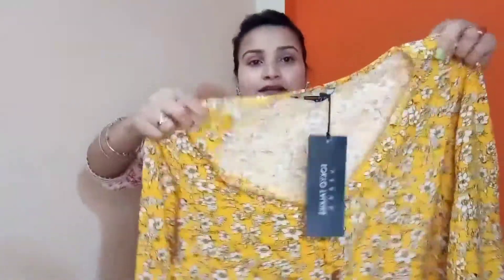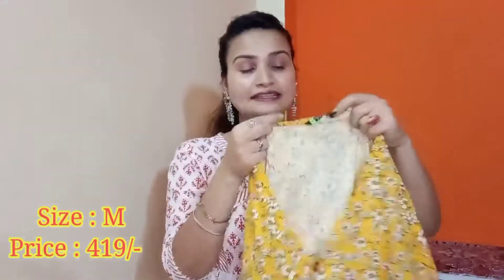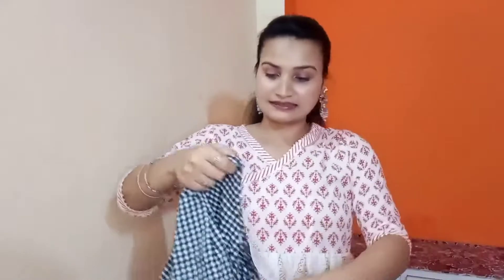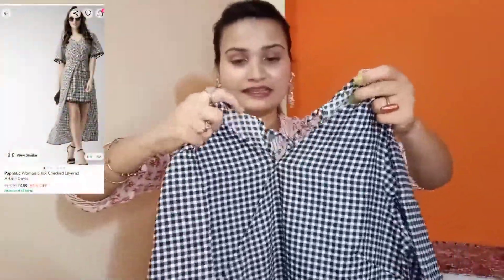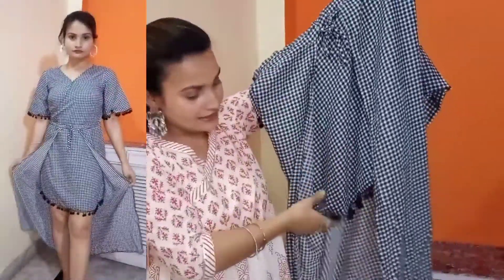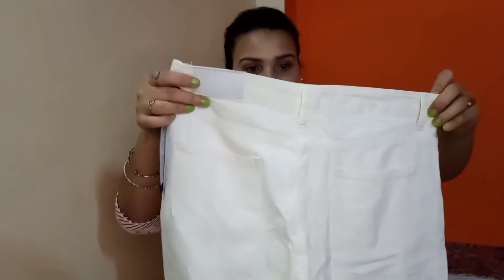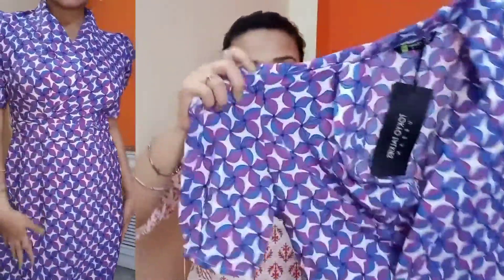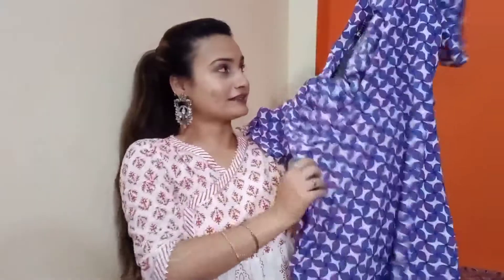Western Dresses Haul Under ₹500| Trousers| Tops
Hi Beauties ❣️❣️

1. Yellow sheath dress

2. purple dress

4. Purple floral dress

6. A line layered dress

If you like the contents or want to see more...and give your valuable feedbacks.